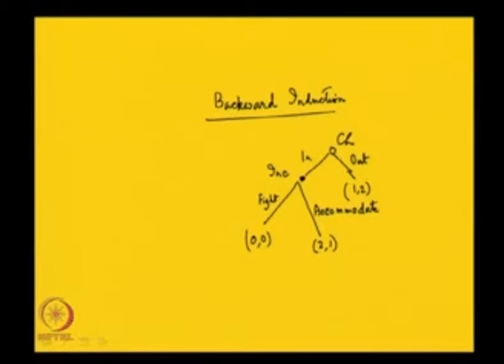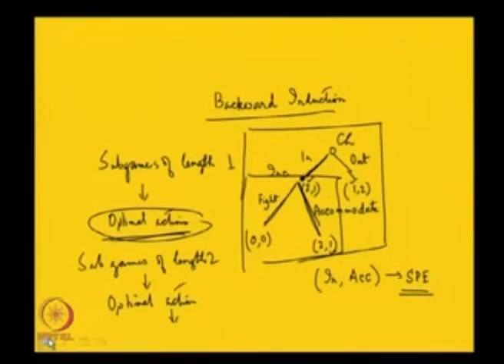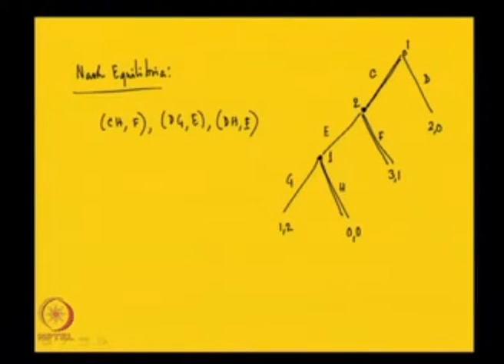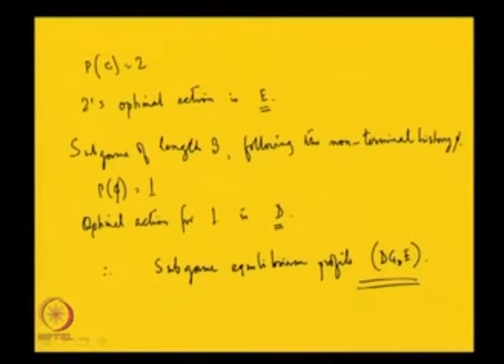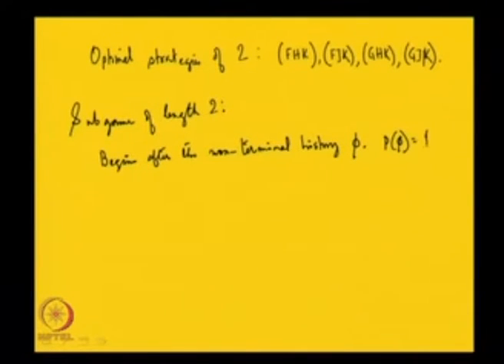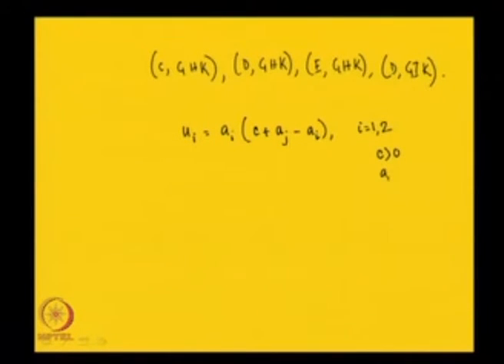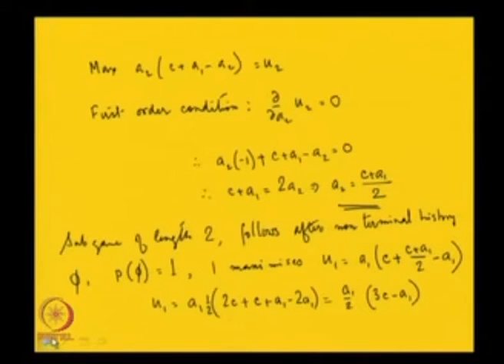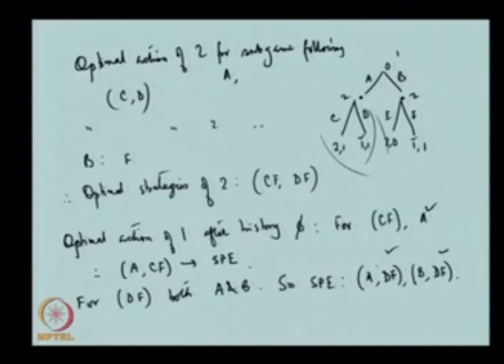Backward Induction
Subject: Economics